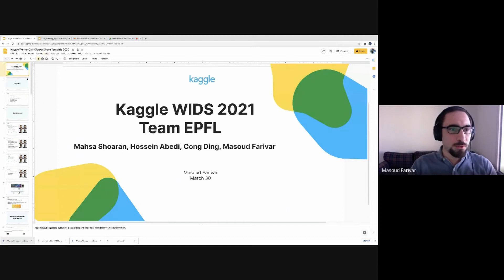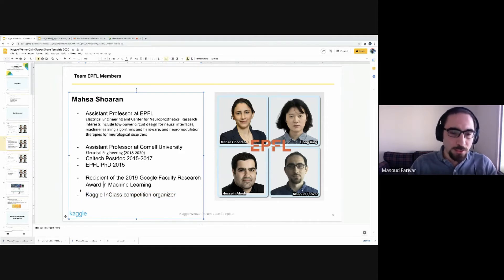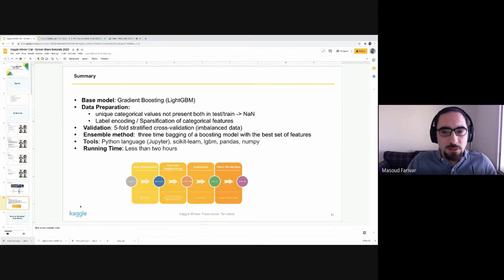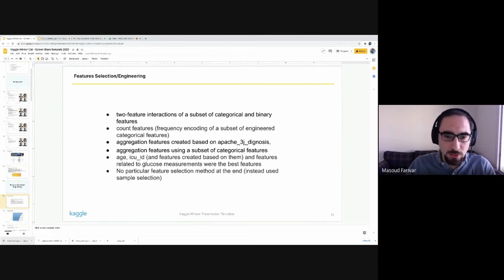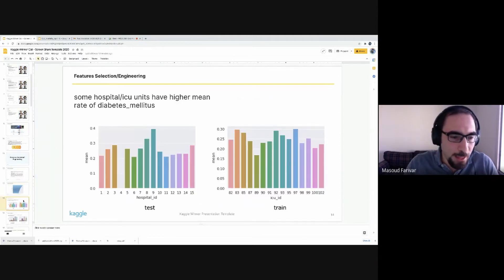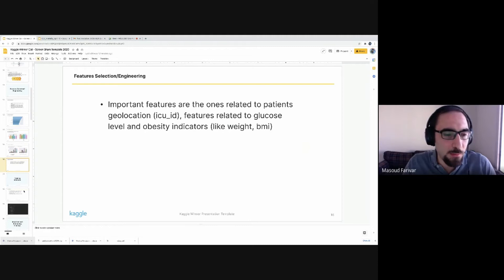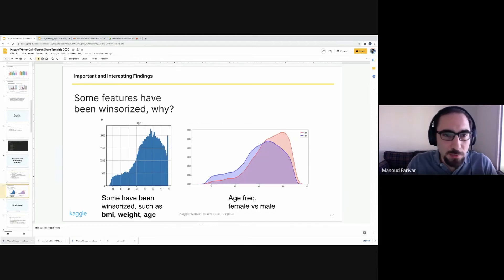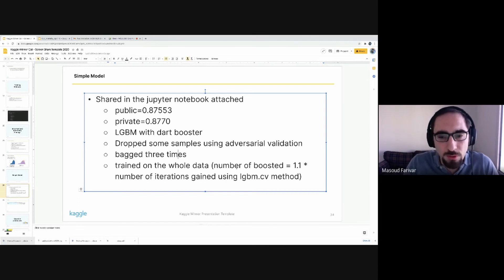WiDS Datathon 2021 2nd Place Interview: Team EPFL | Switzerland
Learn from the WiDS Datathon 2nd place winners!

Mahsa Shoaran, Masoud Farivar, Cong Ding, and Hossein Abedi (EPFL, Switzerland) talk about how findings in the datathon 2020 competition helped in this competition, and describe their use of gradient boosting methods, feature selection and engineering, and a relatively simple set of tools to complete their model.